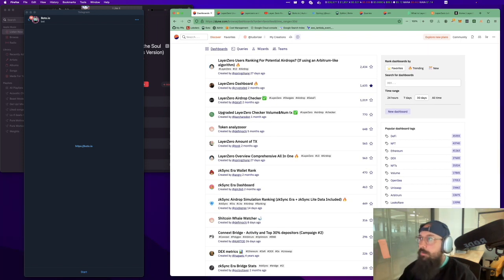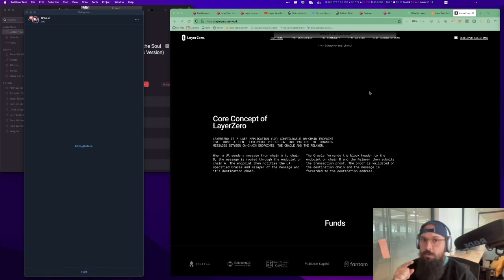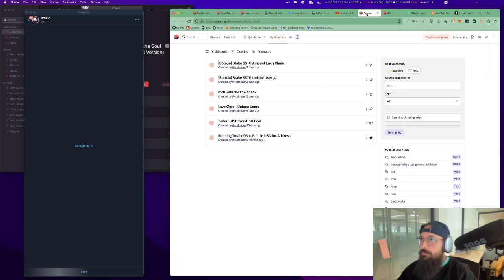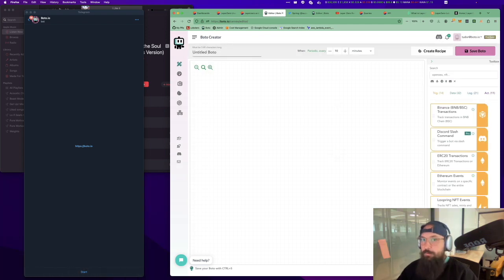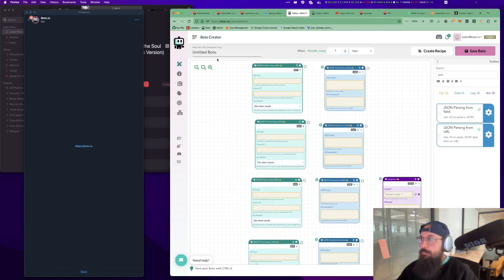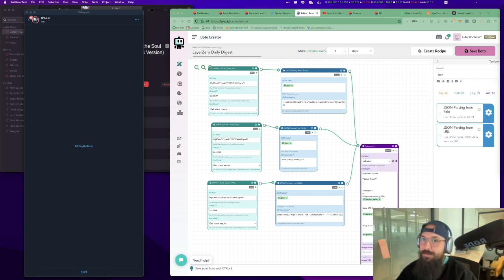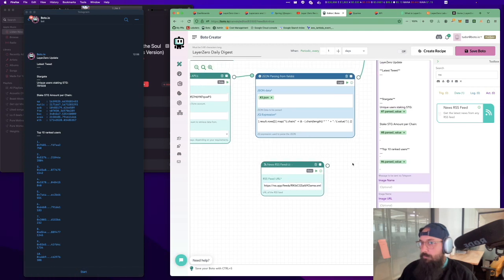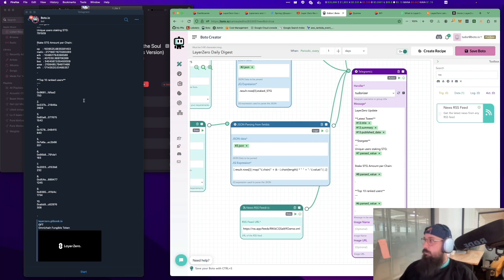How to build a bot from any Dune dashboard (without coding!)